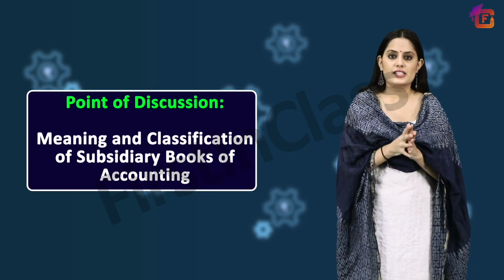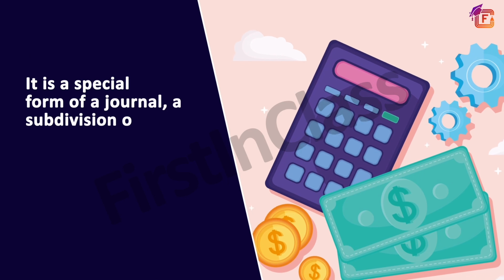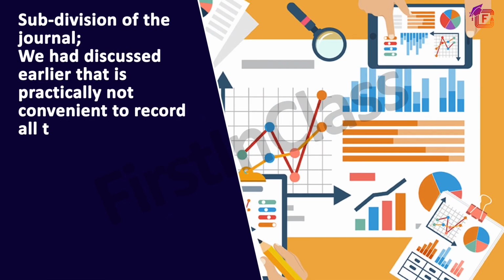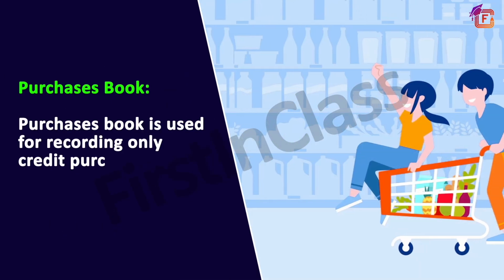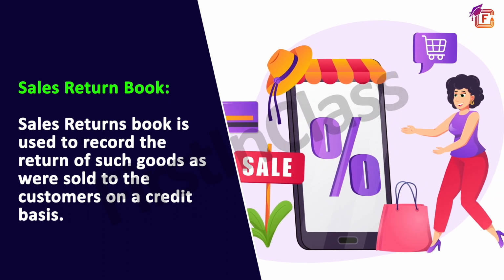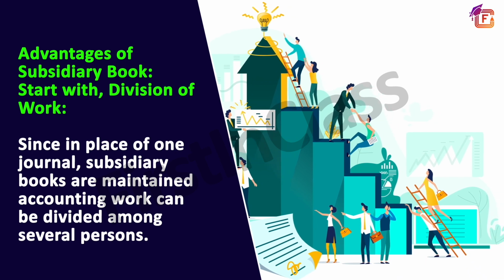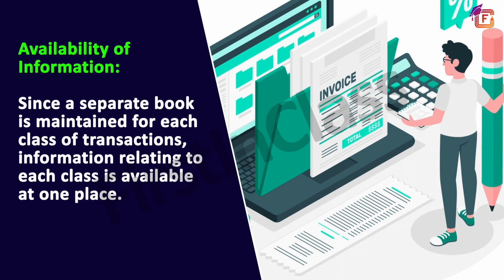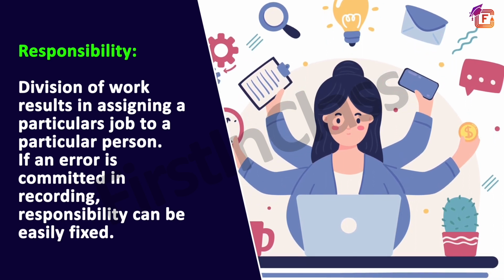Meaning and Classification of Subsidiary Books of Accounting | Financial Accounting | Class 11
In this video, we will be discussing the meaning and classification of subsidiary books of accounting. Subsidiary books are used to record transactions in a more detailed manner and are used as a source of information for the main books of accounts. We will discuss the different types of subsidiary books such as purchase books, sales books, cash books, and others. We will also cover how these subsidiary books are classified based on their purpose and use. By the end of this video, you will have a clear understanding of the importance and role of subsidiary books in the accounting process.